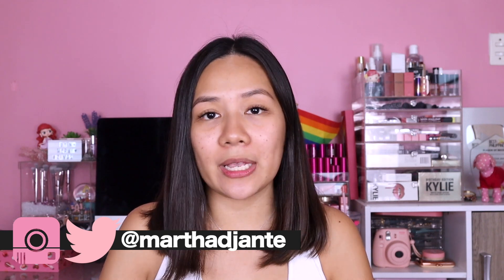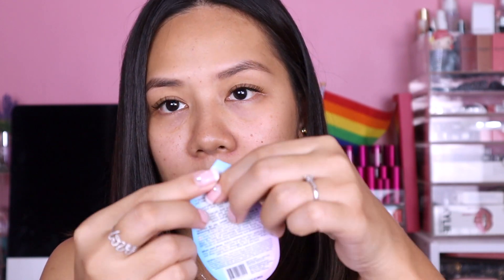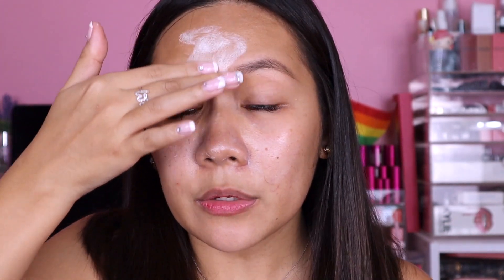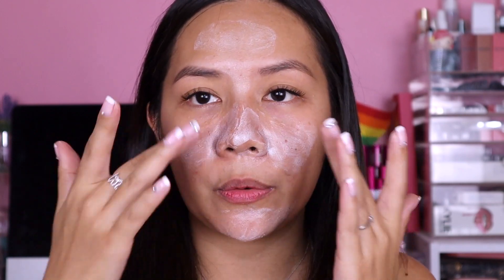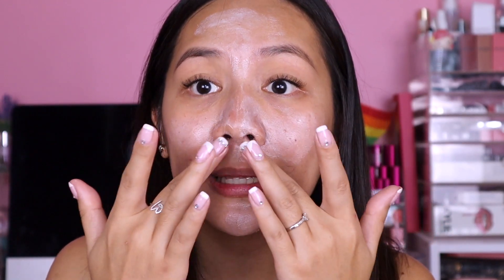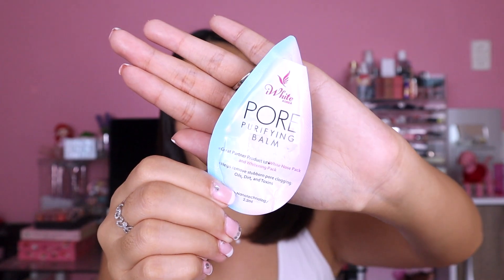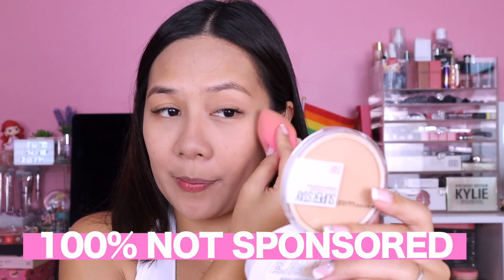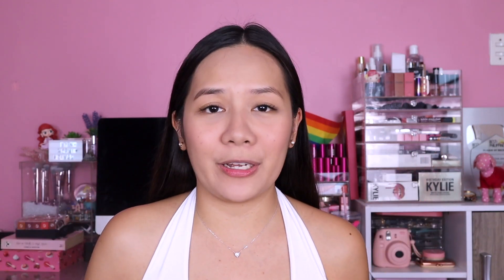SOLUSYON SA PORES! GRABE 18 PESOS LANG! - MARTHA JANTE 🐚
Hello Mermaids!

Here's a link where you can get this product :)

Enjoy our video today :)

Mermy

FOR FILMING:
Cameras used - SONY RX100 , SAMSUNG NX500
Editing Software - Final Cut Pro X
Lighting - Ringlight, Soft Box